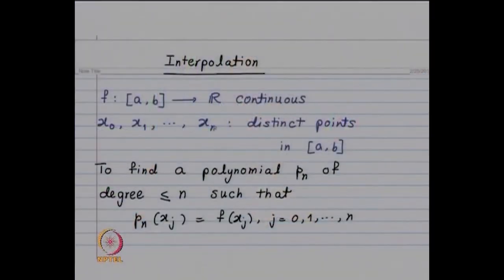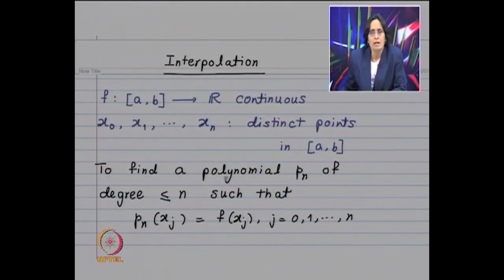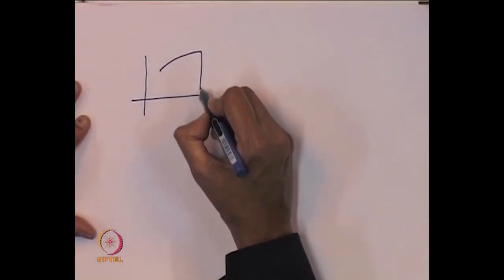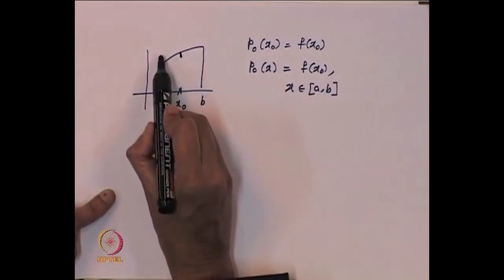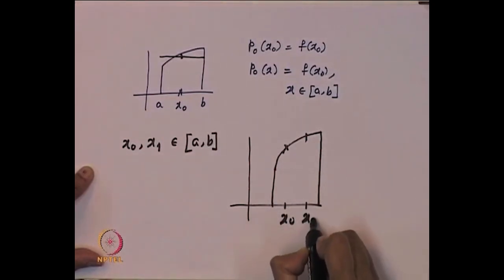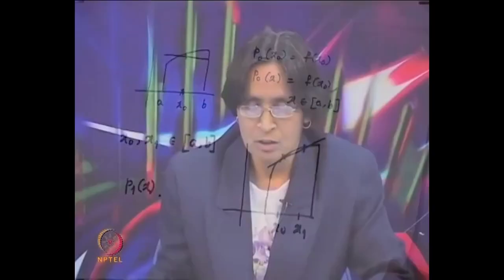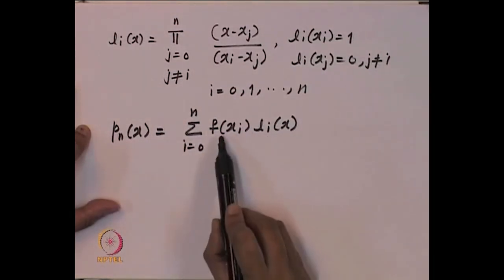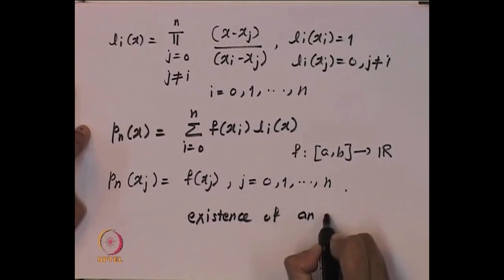L3-Interpolating Polynomials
Subject : Mathematics